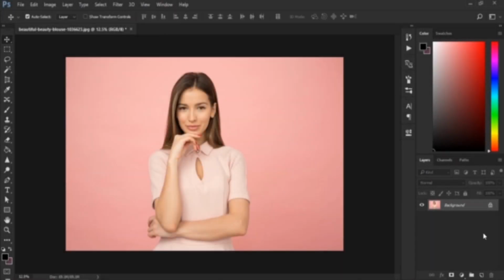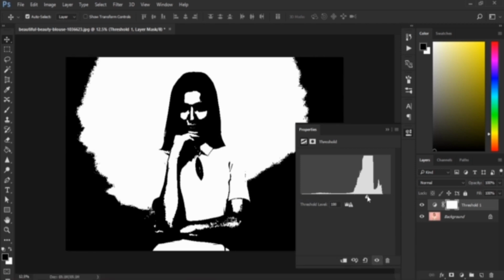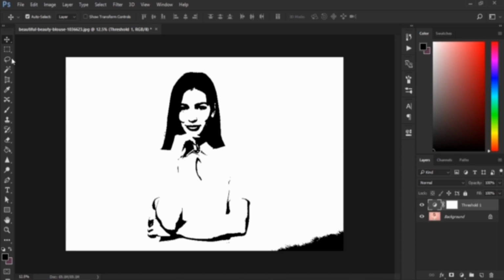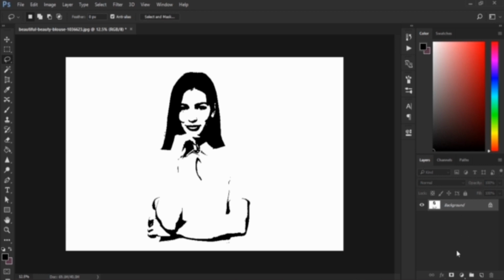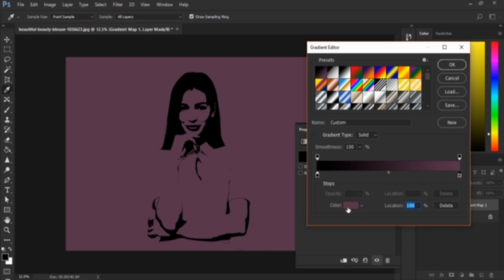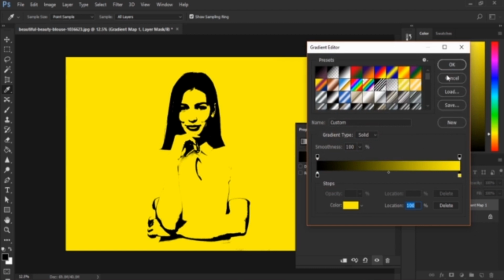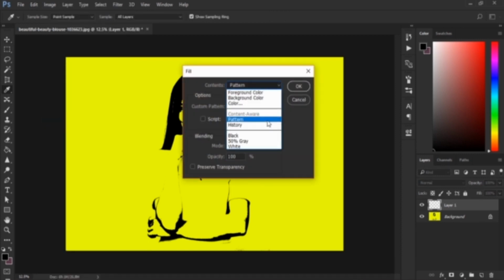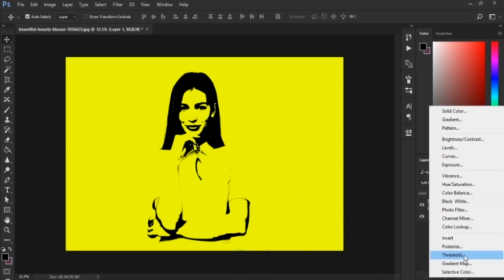How to Use Threshold and Gradient Map in Photoshop for Color Correction | Photoshop Course 2023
Hello Friends,
In this video, we'll be exploring the concepts of Threshold and Gradient Map in image editing. Threshold is a tool used to convert an image into a binary format, where the pixels are either black or white based on a defined threshold value. On the other hand, Gradient Map is a layer in image editing software that allows you to map the brightness values of an image to a new set of colors. We'll be demonstrating how to use these tools in practice, and showing you how they can be combined to create stunning, eye-catching images. Whether you're a professional photographer or just starting out, this video will give you a deeper understanding of these powerful image editing techniques.